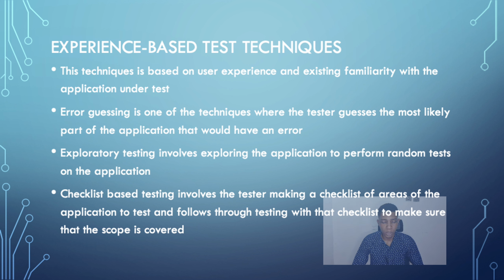Experienced based techniques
in this video, i will discuss experience based techniques and how testers use their ecperience to perform tests on applications.